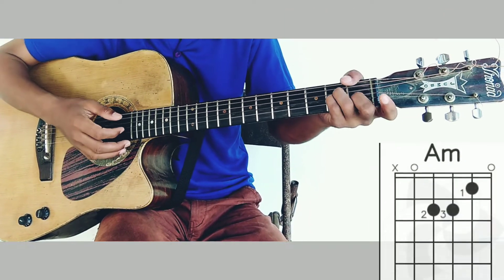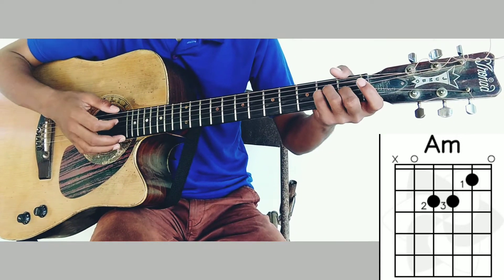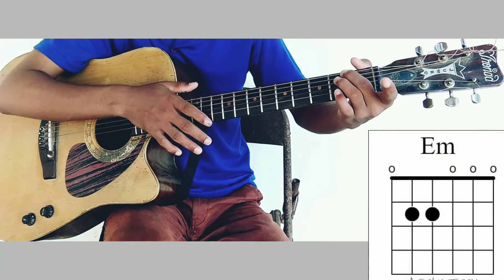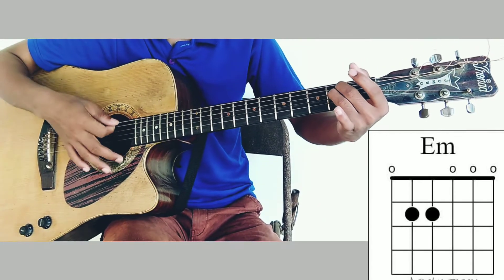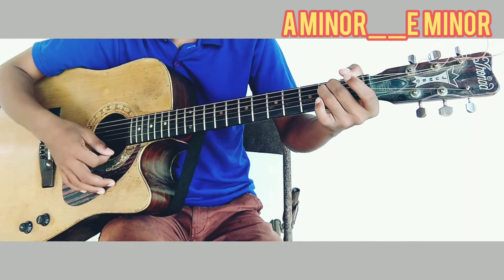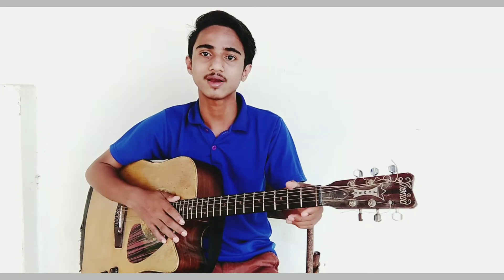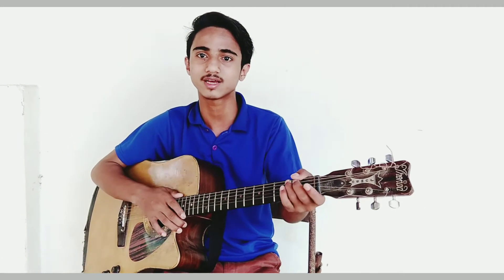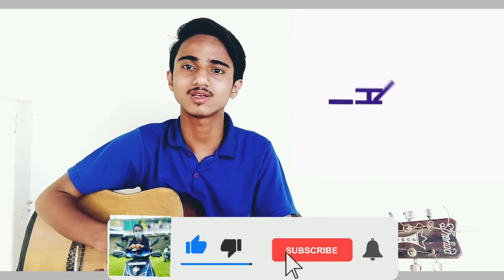Guitar lessons for beginners (part-3)||Guitar chords..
Hello Friends, Today I have bring for you all Guitar lessons (part-3) Hope you all like.